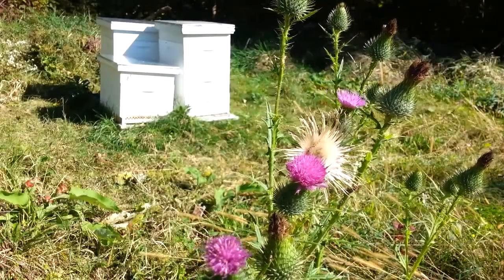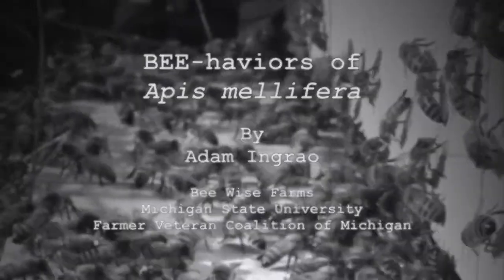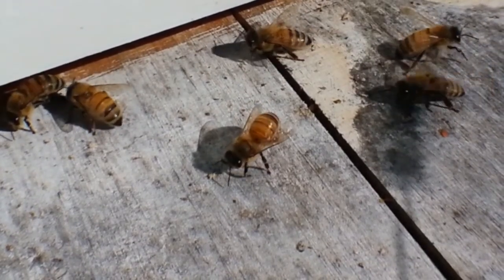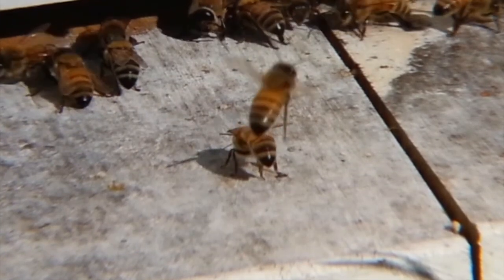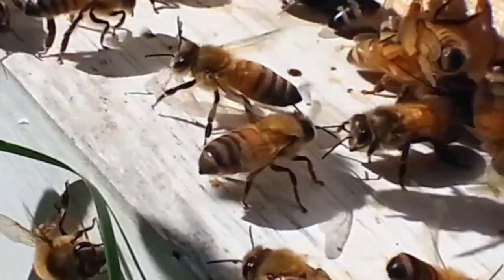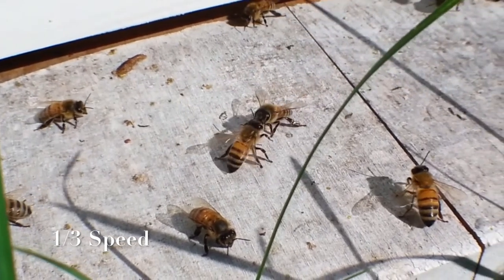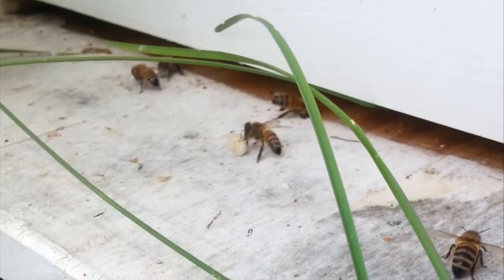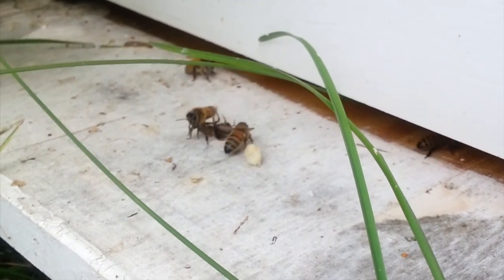BEE-haviors of Apis mellifera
A short video describing 4 common behaviors of honey bees.